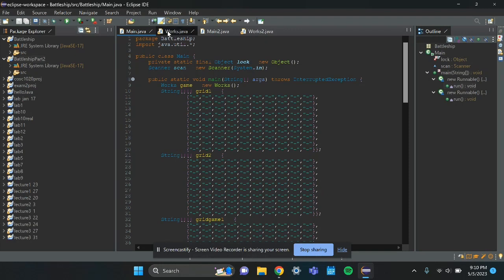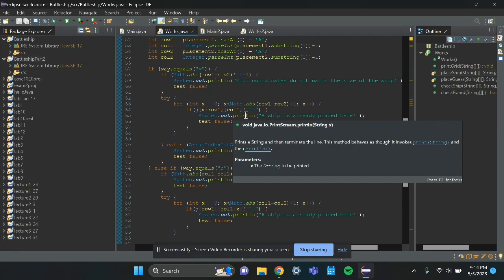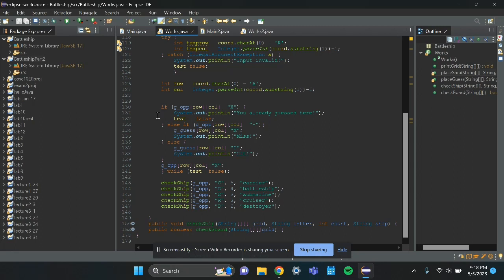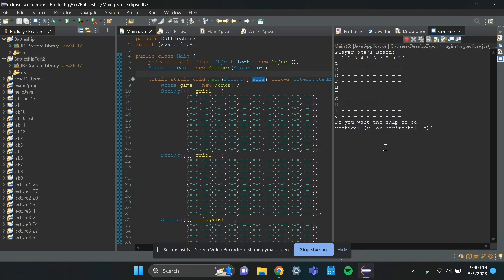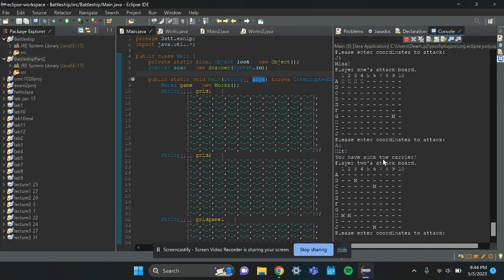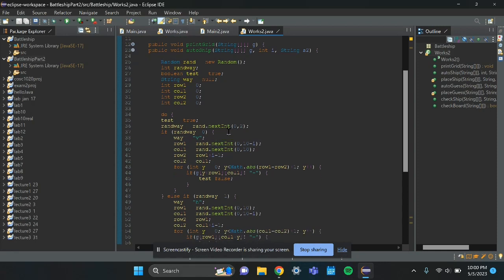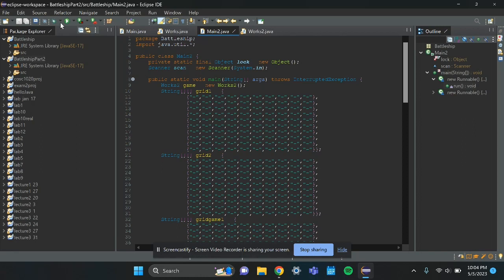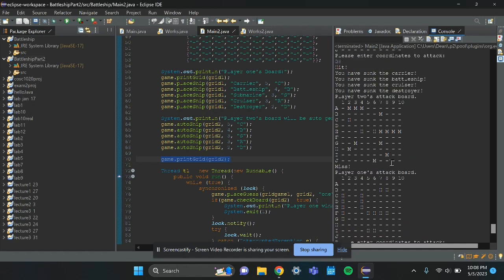Comp Sci 1020 Battleship Final Project Lang